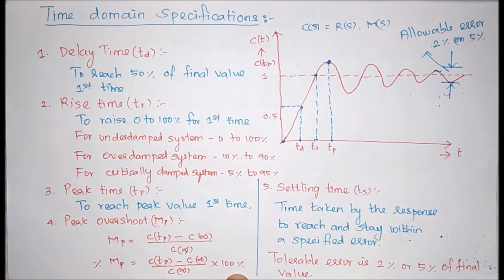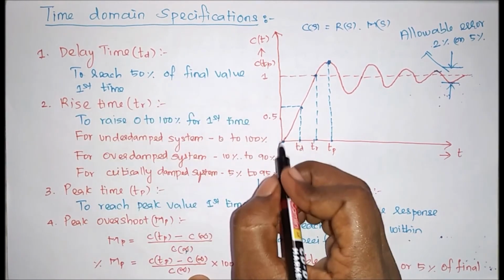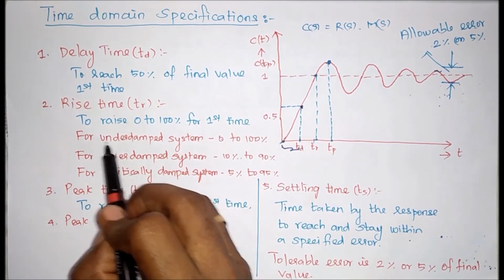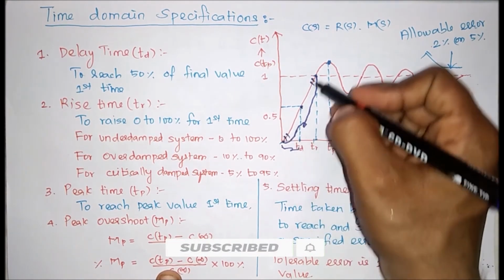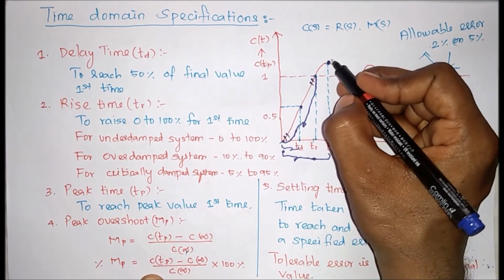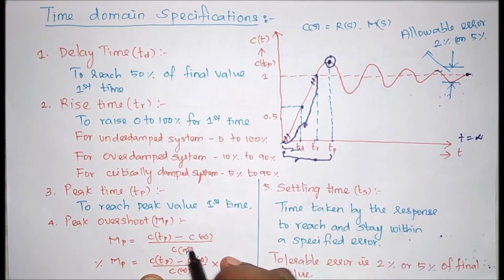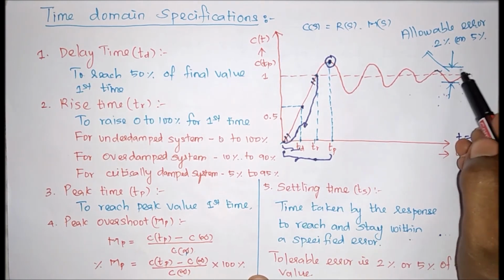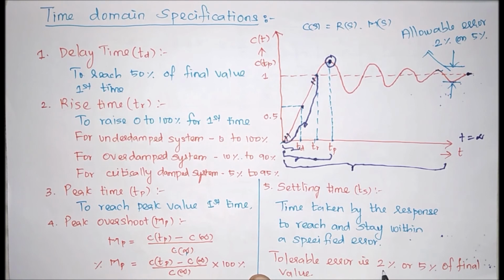Time domain specifications of second order system | Transient response specifications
Topics :
👉 Time domain specifications in control system
👉 List the time domain specifications
👉 Transient response specifications
👉 Time domain specifications of second order system
👉 Overshoot equation for second order system
👉 Sketch response of damped second order system
👉 Damped oscillatory response of second order system
👉 Rise time in control system
👉 Delay time definition in control system
👉 Peak time in control system
👉 Peak overshoot of second order system
👉 Settling time in control system
👉 Maximum overshoot formula